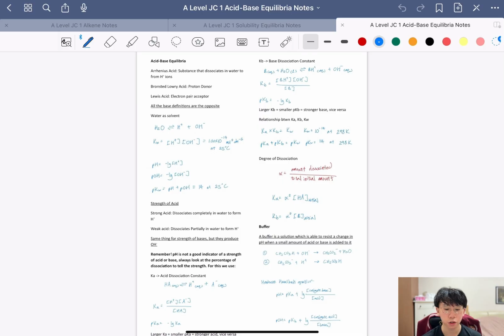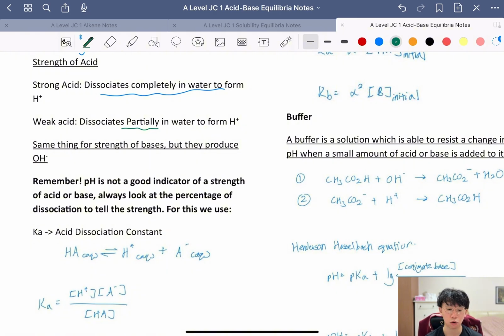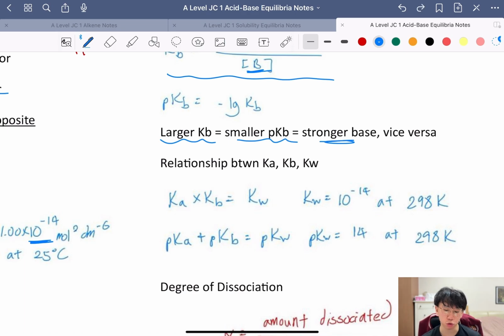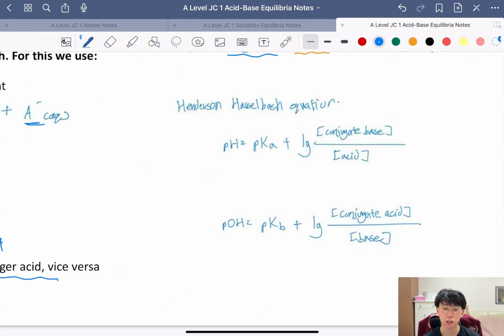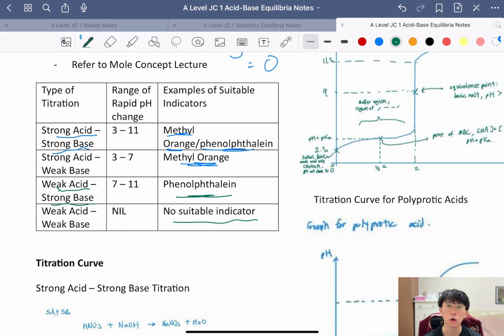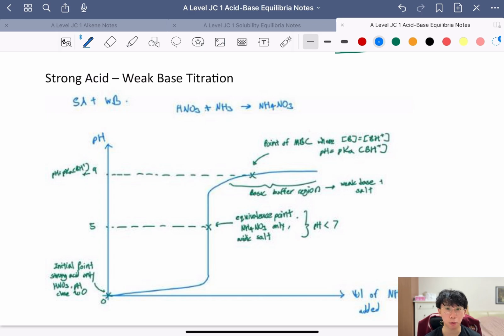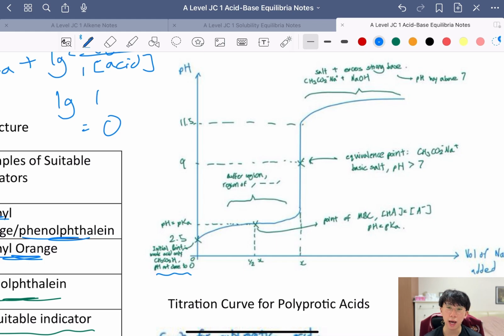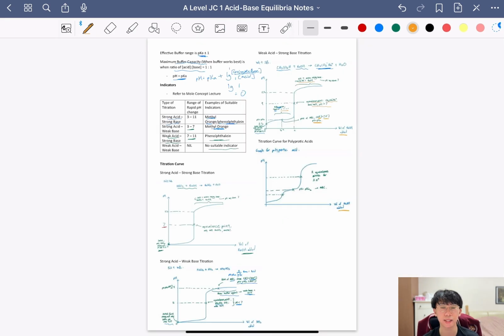A Level ACID-BASE EQUILIBRIA Explained in 16 Minutes | CAMBRIDGE UNI GRADUATE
A Level ACID-BASE EQUILIBRIA Explained in 16 Minutes